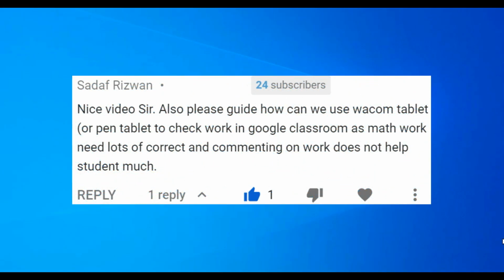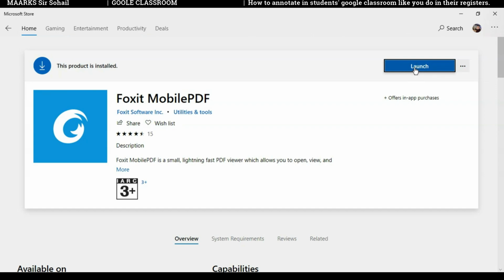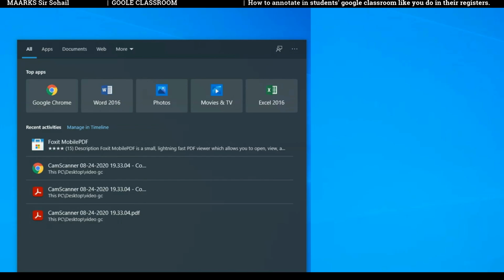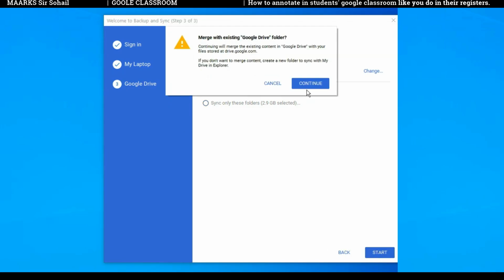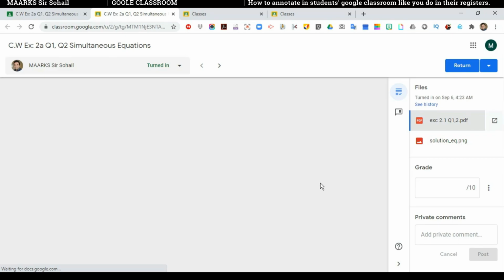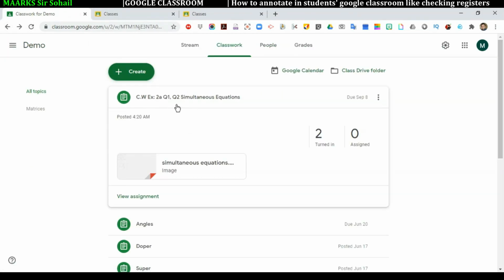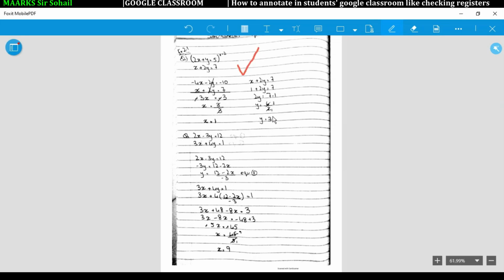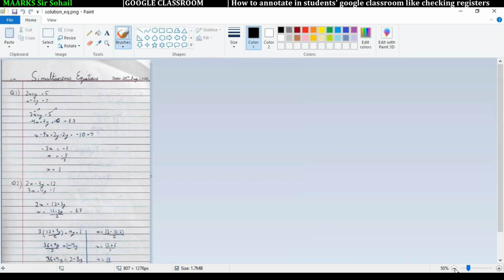how to annotate in google classroom in laptop | google classroom marking assignments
you will learn how to annotate in students work like you do in students' register whether you are using free version or google classroom g suite. You can put tick marks and crosses and write comments on their work in google classroom. You will learn how to easily in google classroom marking assignments.

Watch other video on google classroom (complete guide) click the link below to open playlist.